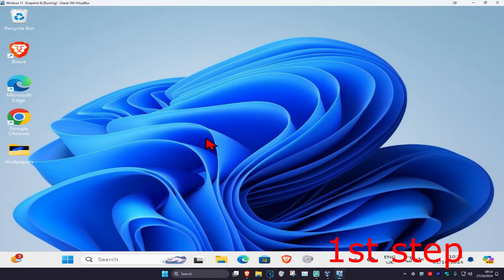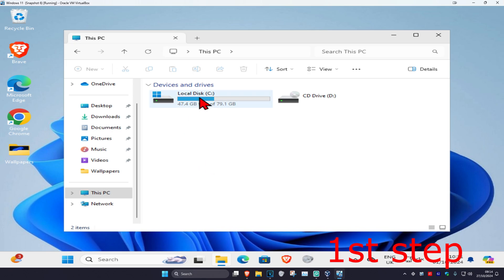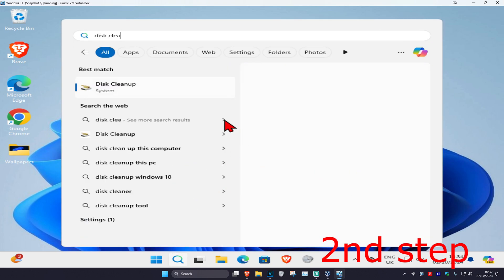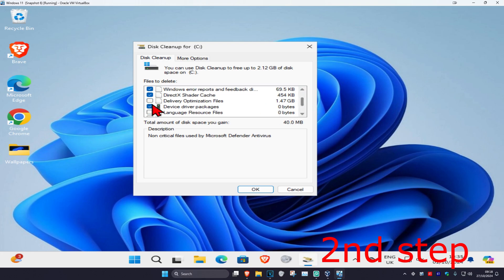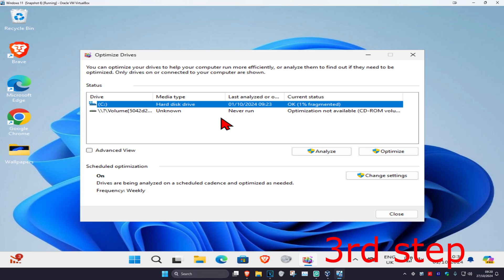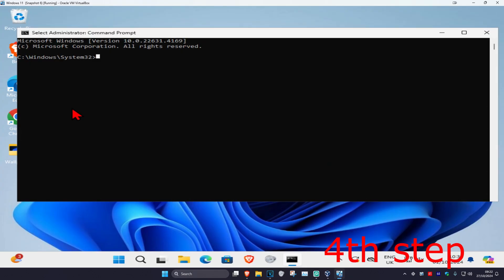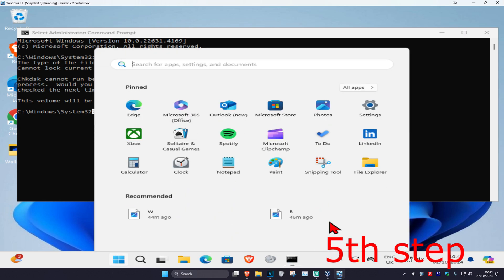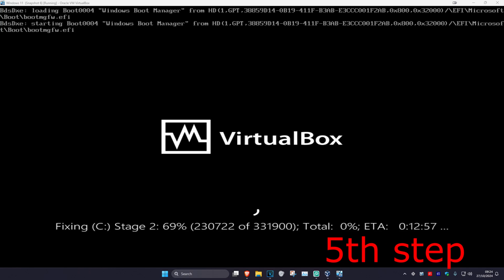How To Fix Computer Freezing After Sleep in Windows 11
Windows 11/11/8/7 Freezing After Sleep - How To Fix

One of the most frustrating Windows issues is slow startup. When Windows takes forever to boot, you dread turning on or rebooting your computer. Certain Windows 11 versions are especially prone to this.

Windows 11 is great and there’s no doubt that Microsoft is pushing a lot of updates to make it even better. But, a lot of users regularly complaint about the slow and laggy Windows 11. There is no denying that a lot of Windows 11 users, or even users who are using other Windows OS, will face the slow computer issue. You will notice that your machine was really fast when you installed a fresh copy of Windows or when it came out of the box. But, now your machine is really slow. This lag in the machine won’t cause any major issues but it will make your overall Windows experience quite annoying.

The lag and slowness isn’t always caused by the Operating system, there can be a lot of various different reasons for the slowness of your Windows. The lag issue might be because of the low RAM or because of a virus/malware using up your resources or it might simply be because of a heavy program running in the background. Since there are many reasons for this, there are a lot of solutions as well.

This tutorial will apply for computers, laptops, desktops,and tablets running the Windows 11, Windows 10, Windows 8, Windows 7 operating system (Home, Professional, Enterprise, Education) from all supported hardware manufactures, like Dell, HP, Acer, Asus, Toshiba,Lenovo, and Samsung).